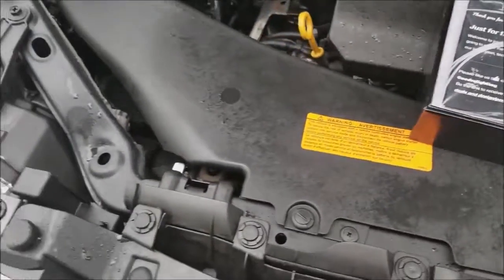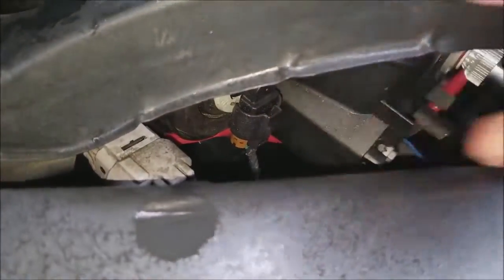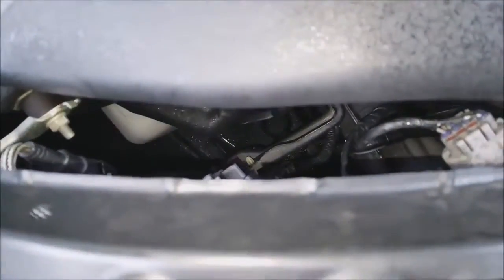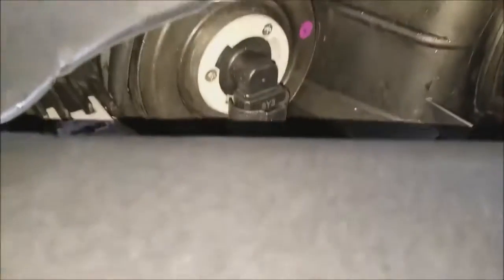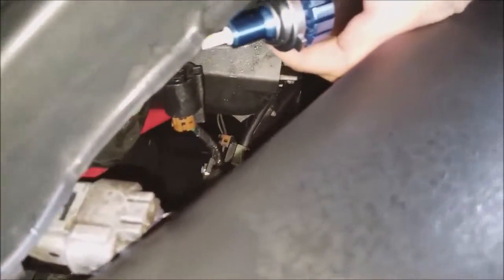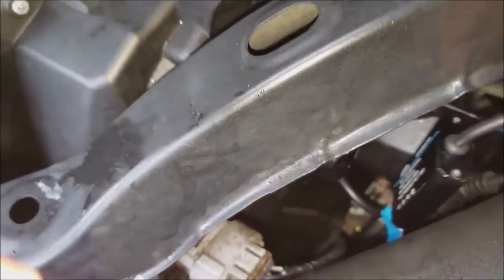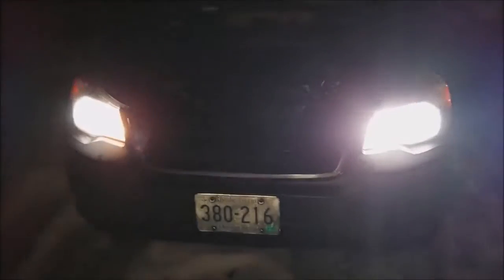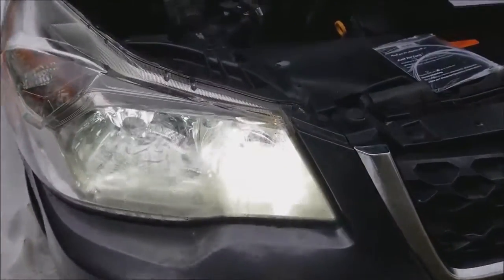How To Install OEDRO V99 9005 LED HEADLIGHT